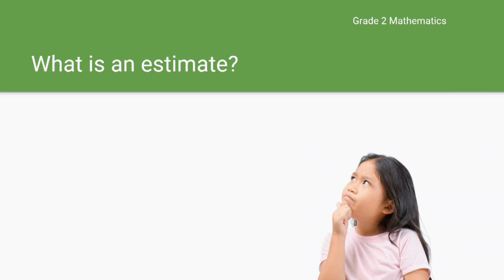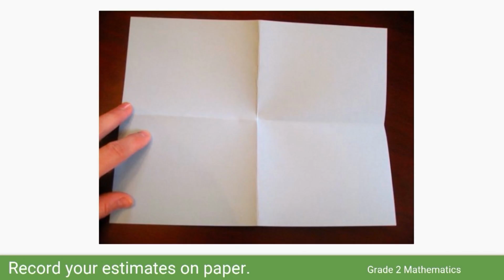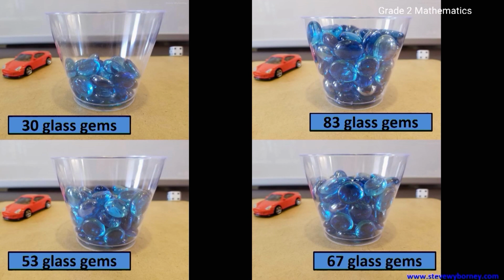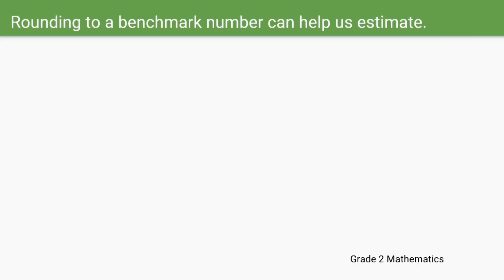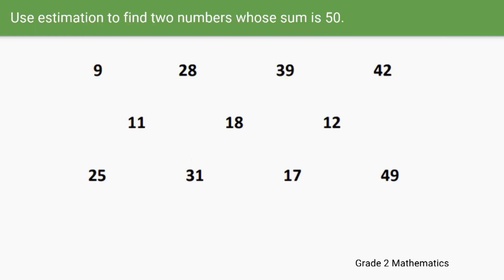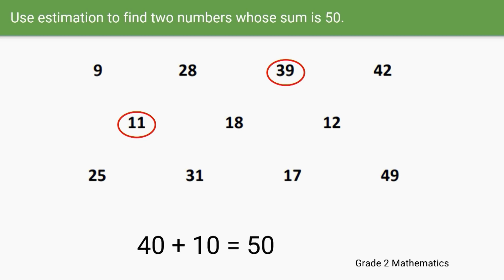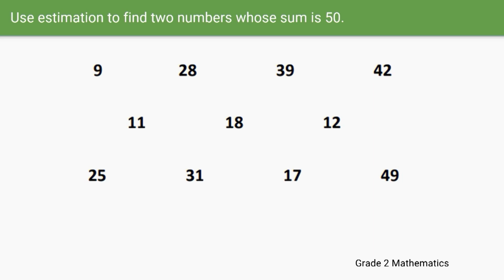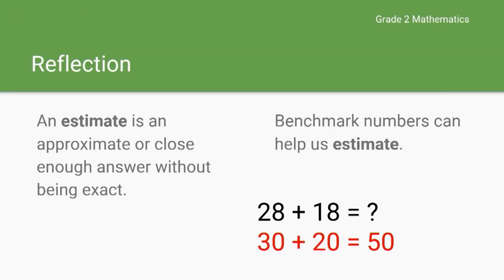Estimating Addition and Subtraction - Math, Grade 2, Unit 7, Video 1